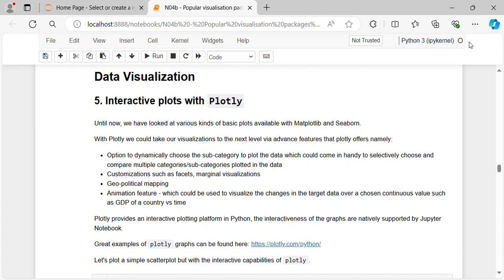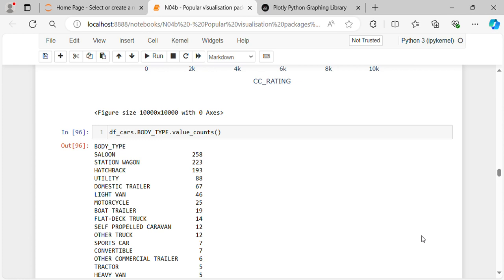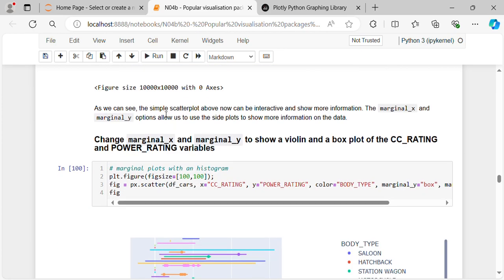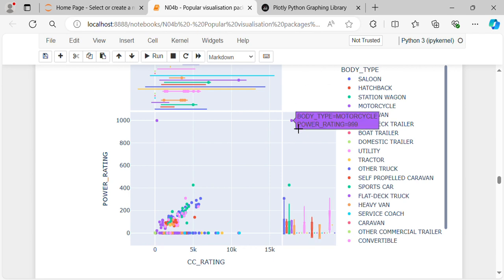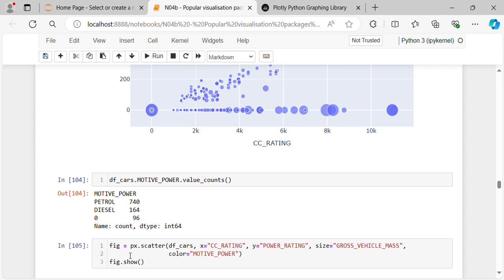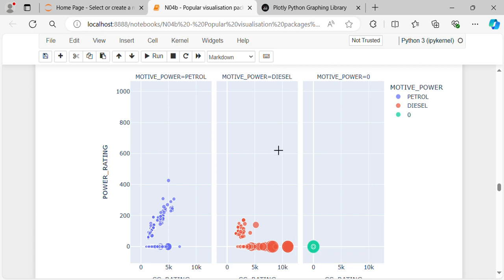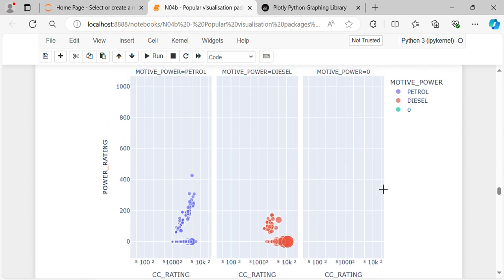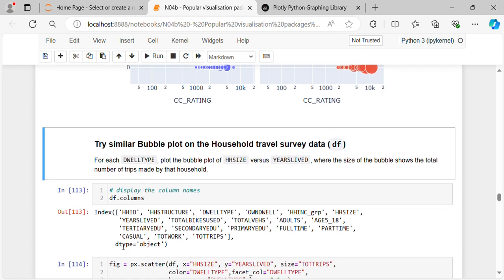Interactive plots with plotly